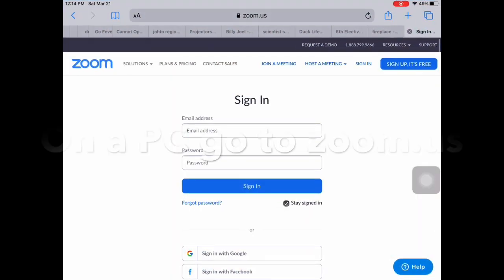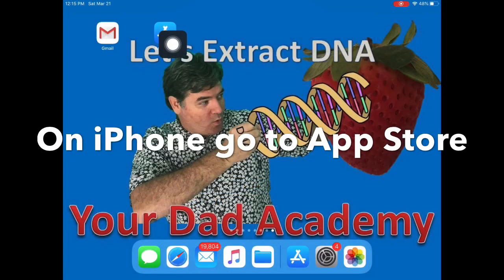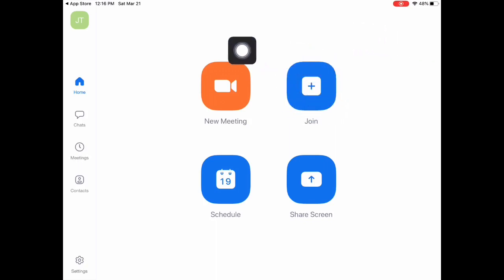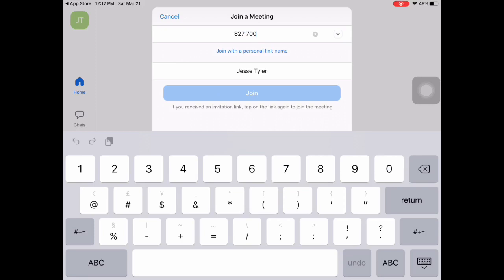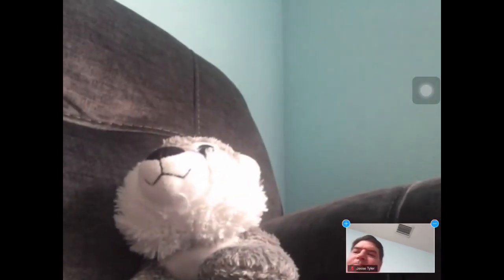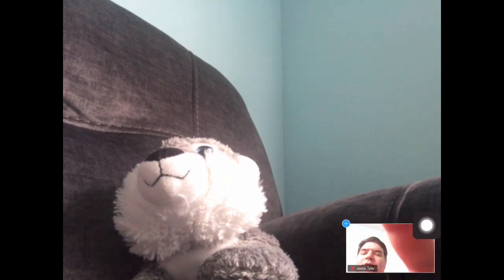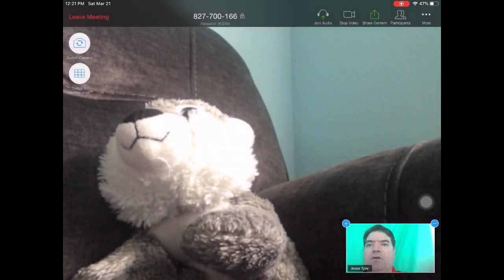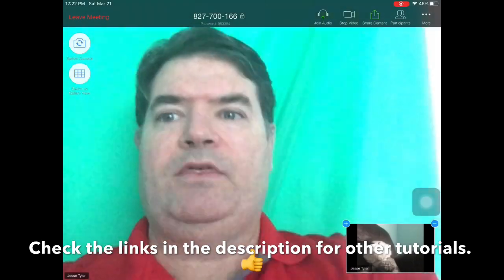Your Dad Academy - A Quick How To Use Zoom For Parents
This is a quick tutorial for parents to help their students download and use Zoom for eLearning at home.

Check Out the Your Dad Academy Channel:

Want to see what makes us who we are?  Using some real simple things you have around the house you can extract DNA from the cell nucleus.  Do this activity with your kids...make them say, “WOW!!!”  Keep science awesome!!!

Does anyone have flowers growing in their front yard?  Do you have kids?  If you do...then you can entertain them for about 30 minutes to an hour with a fun flower dissection.

If you are going stir crazy with the kiddos in the house...watch this video from Your Dad Academy to learn how to make a magnet!!!

World’s Smallest Motor

This is a product review of a science kit you can buy on Amazon to make your first motor.